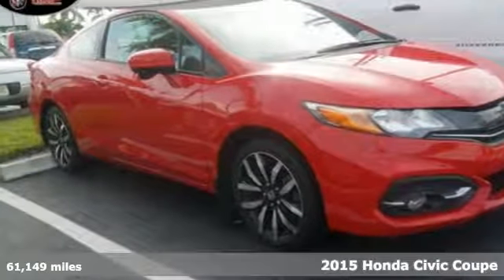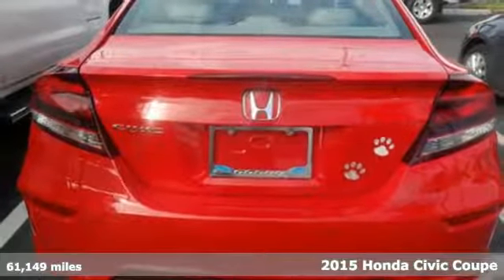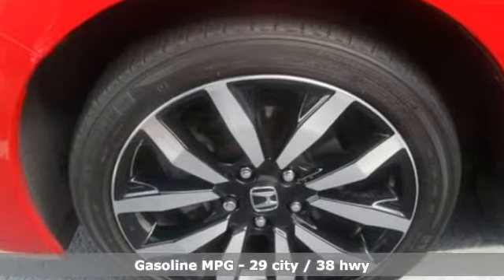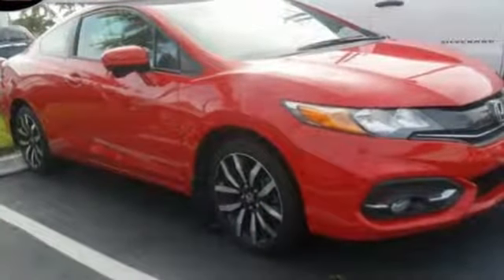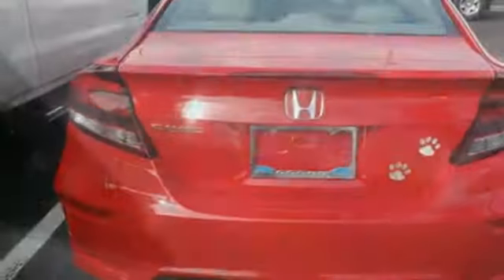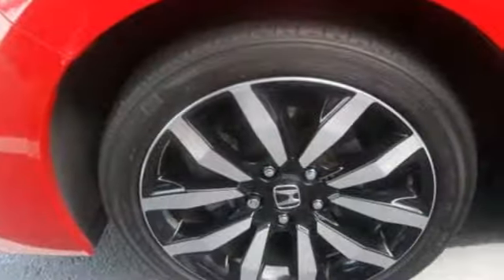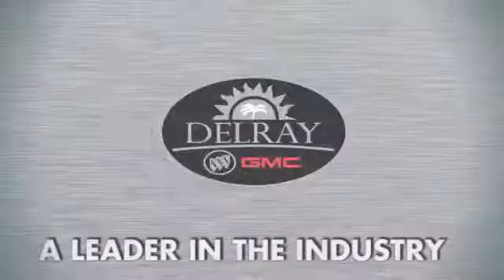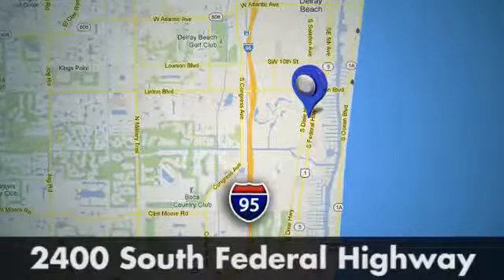2015 Honda Civic Coupe Delray FL West Palm Beach, FL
Year: 2015
Make: Honda
Model: Civic Coupe
Trim: EX-L
Engine: 4 Cyl. 1.8 L
Transmission: Variable
Mileage: 61149
Stock #: 513450U
VIN: 2HGFG3B05FH513450

Address:
2400 S. Federal Highway